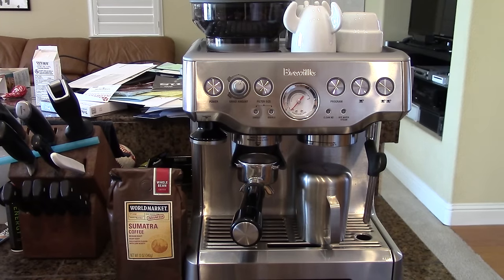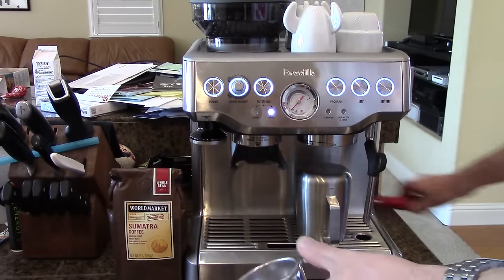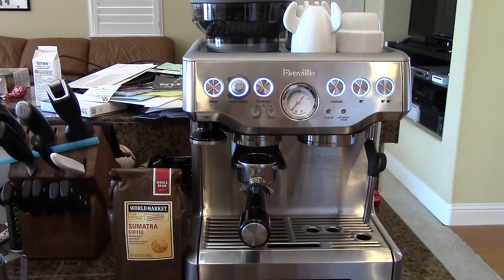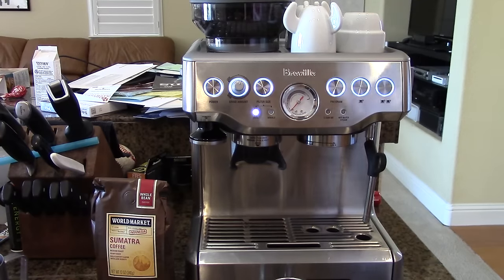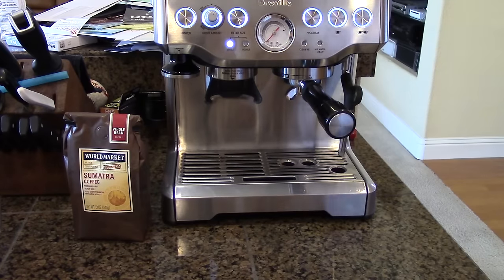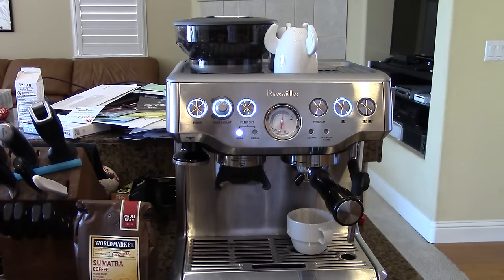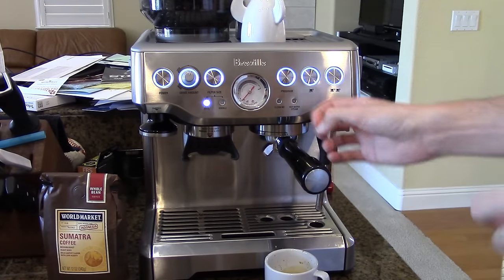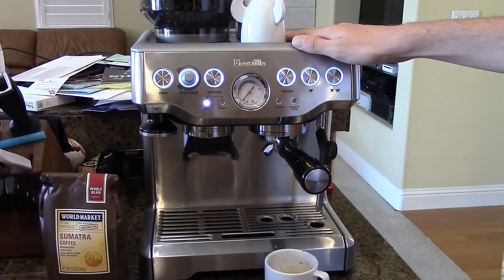How To Use The Breville Barista Express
Logan makes a simple espresso on the Breville Barista Express and demonstrates the machine.